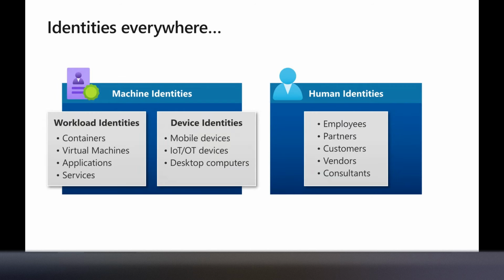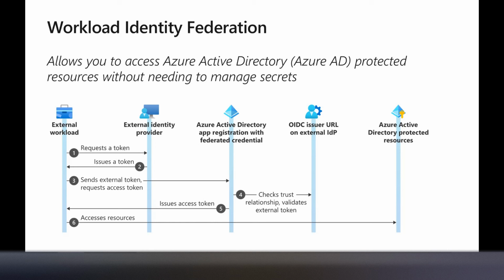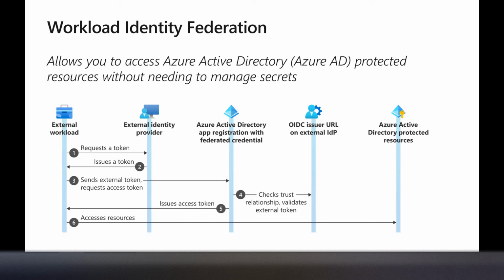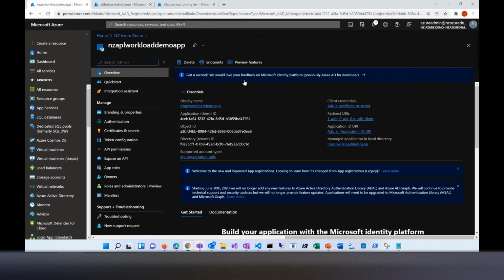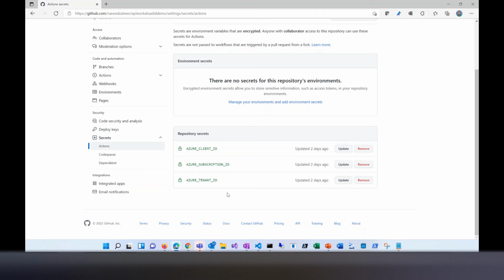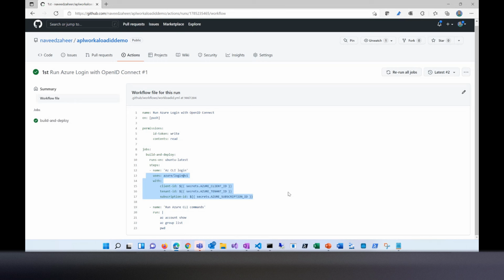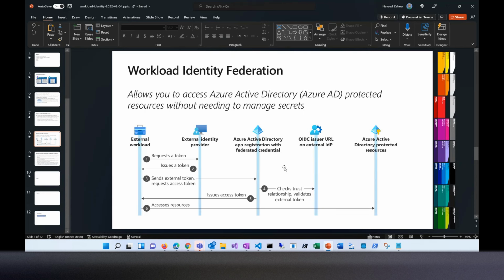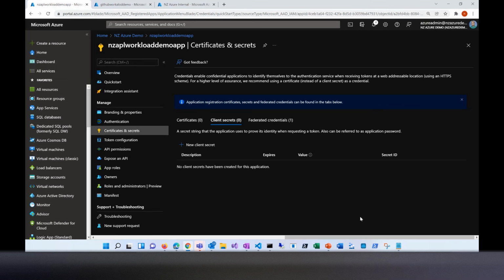Workload identity federation (preview)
Please join this webinar to learn about workload identity federation for software workloads. Using workload identity federation allows you to access Azure Active Directory (Azure AD) protected resources without needing to manage secrets (for supported scenarios).